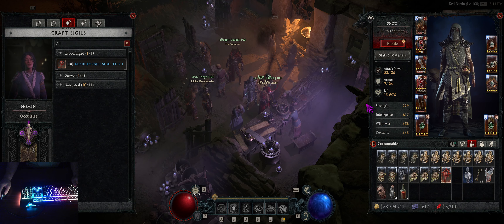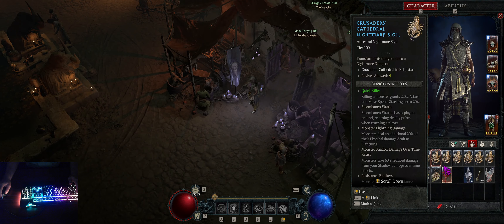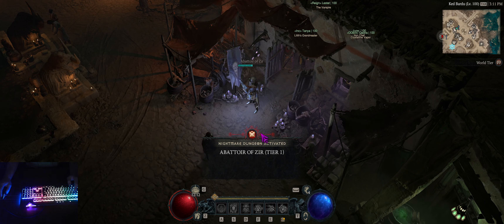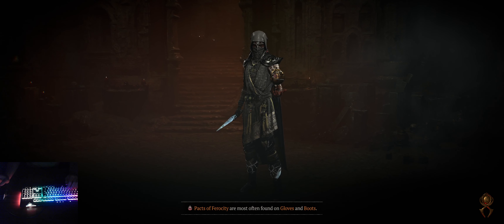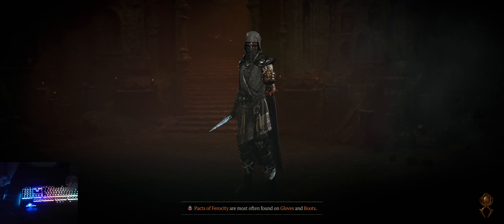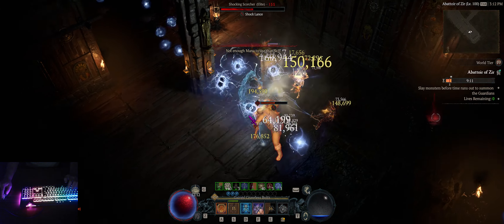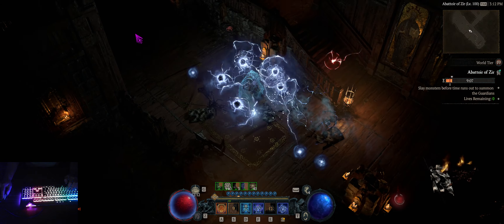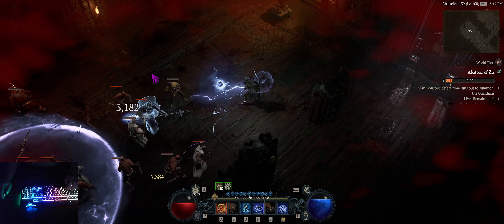D4: Take Your BOREDOM to the NEXT LEVEL! (S2: Abattoir of Zir)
Please tell me how I died!!??

0:00 What is the A of Z?
0:25 Crafting
2:15 UNEXPLAINED DEATH